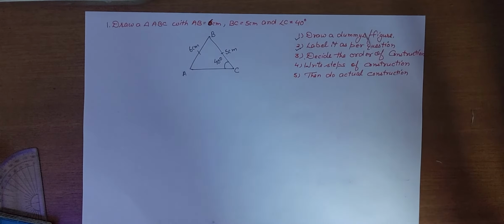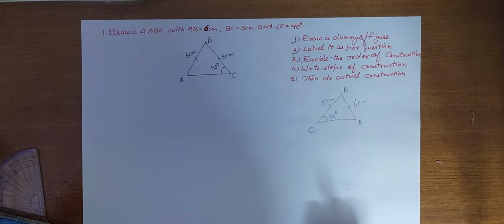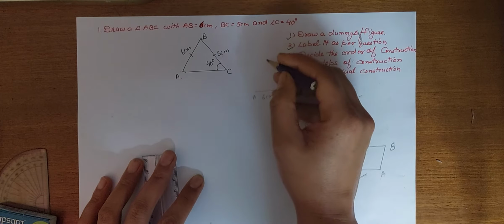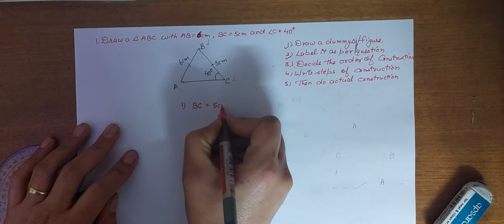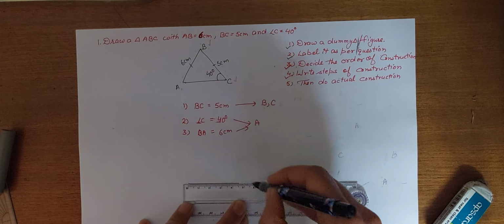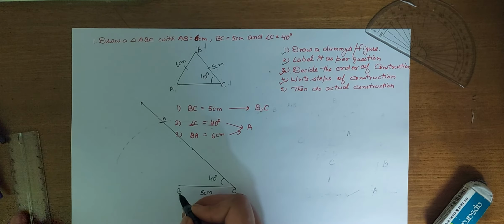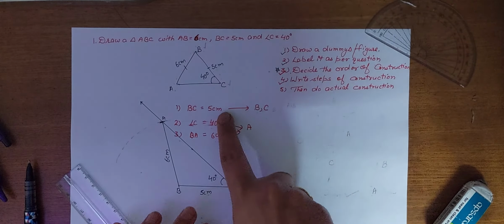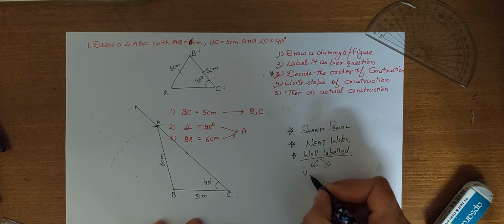construction 1| method